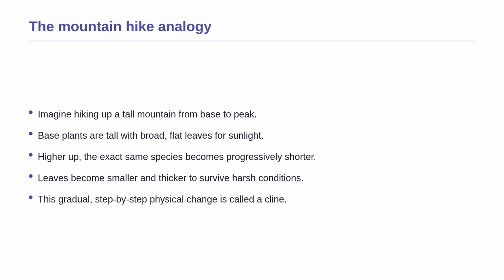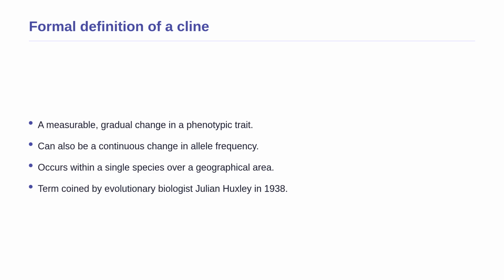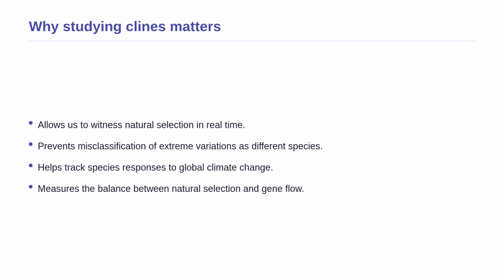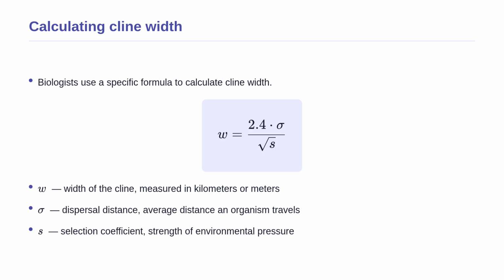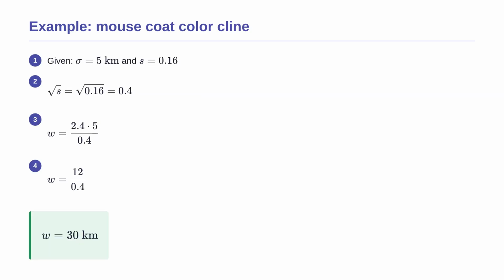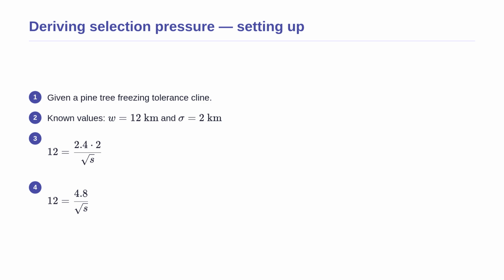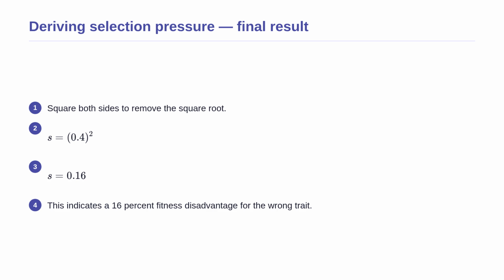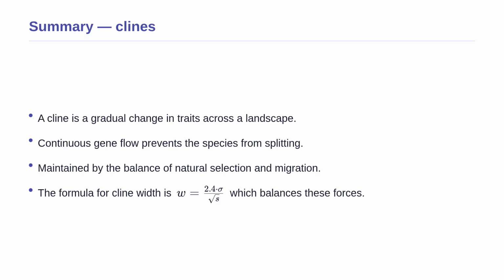Evolutionary Biology - Clines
Video lecture on Clines for Evolutionary Biology.